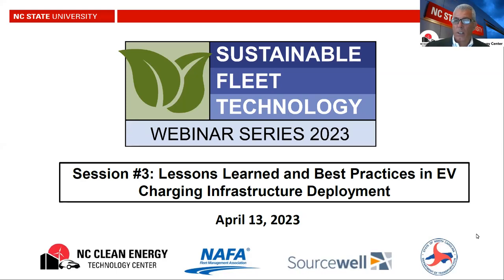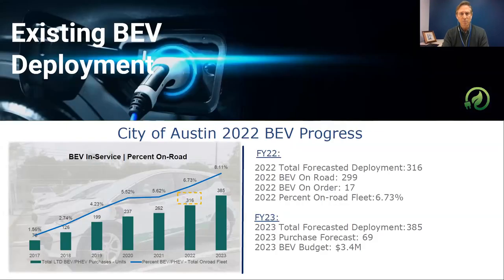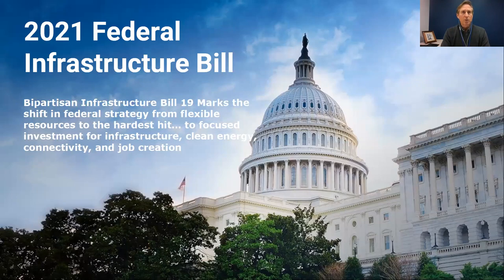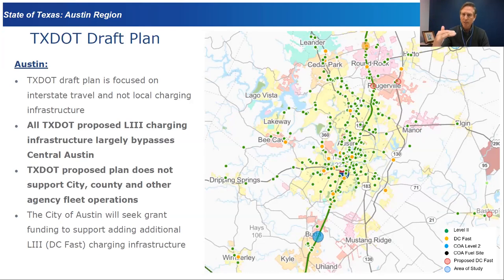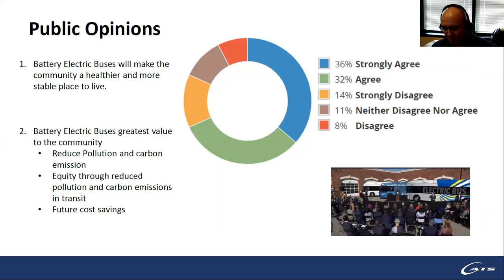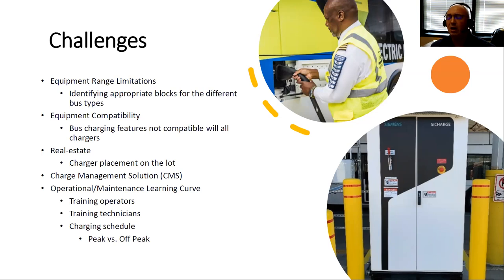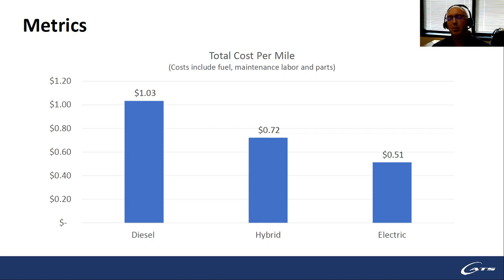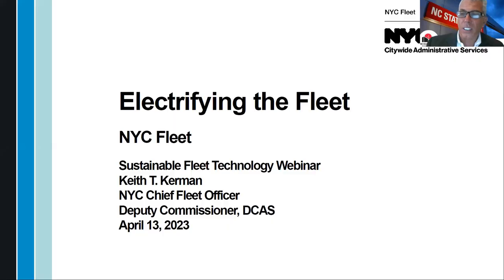Lessons Learned and Best Practices in Fleet Electric Vehicle Charging Infrastructure Deployment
Session #3 of the 2023 Sustainable Fleet Technology Webinar Series. This webinar was originally held on April 13, 2023.

In this Sustainable Fleet Technology webinar, discover strategies, lessons learned and best practices in fleet electric vehicle charging infrastructure. Hear what has worked and what has not from fleets that have charged forward with fleet electrification and deployment of the necessary infrastructure to support such.